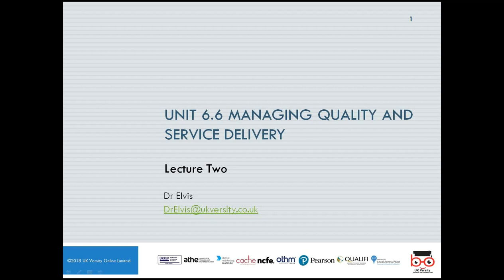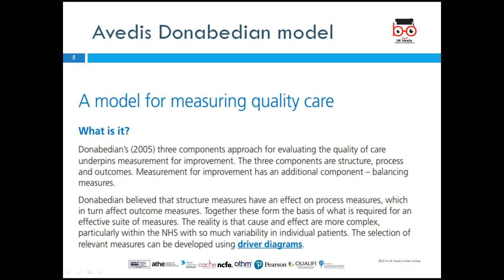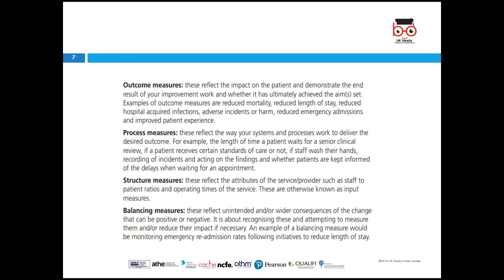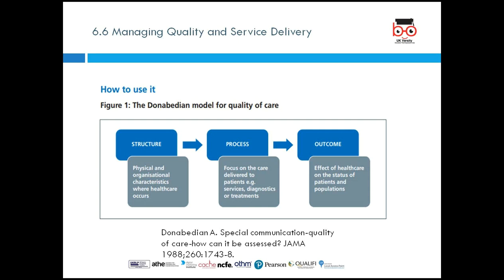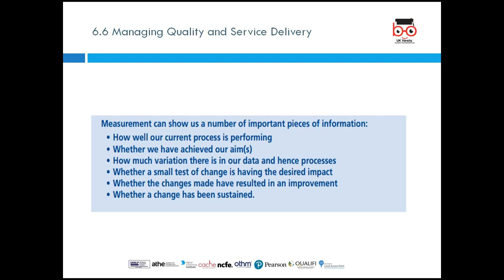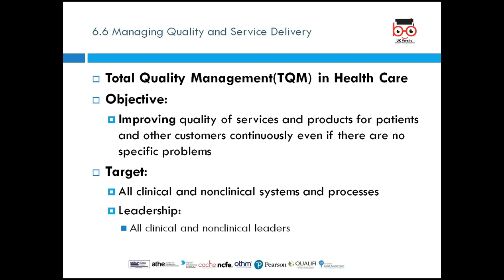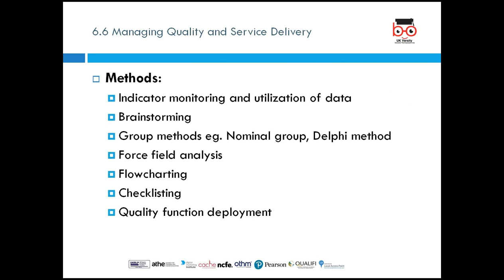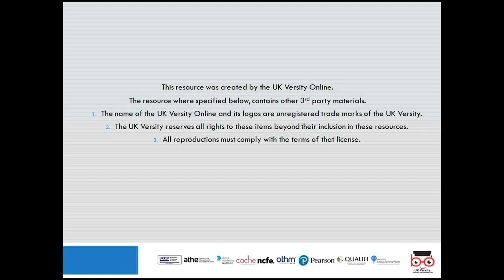ATHE L6 7 HCM Managing Quality and Service Delivery Session 2 2018 10 05